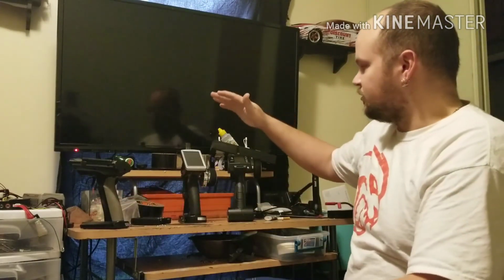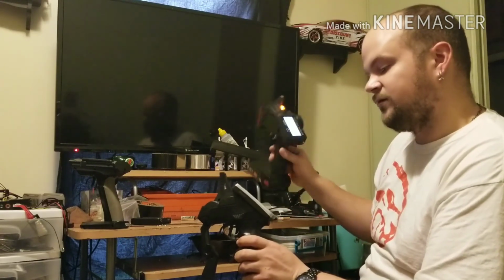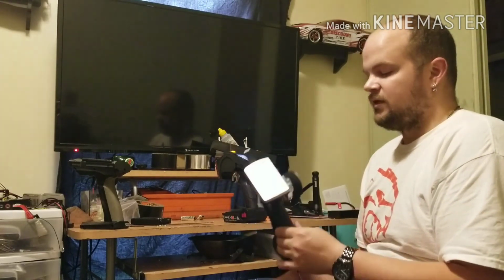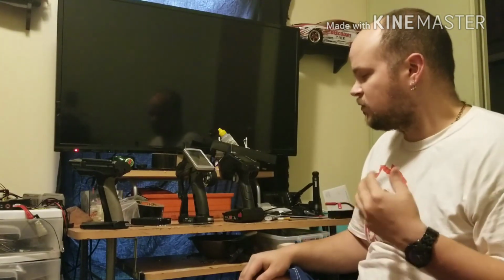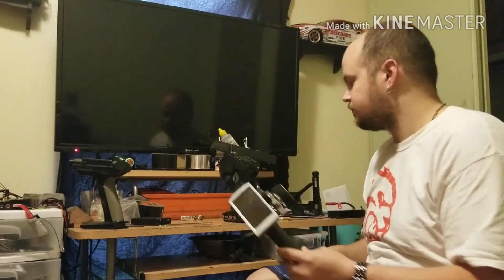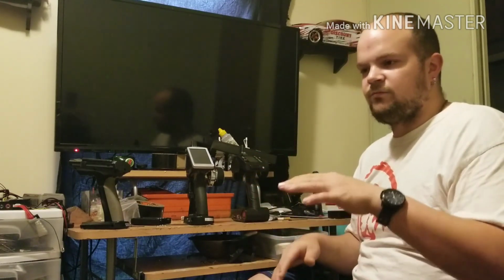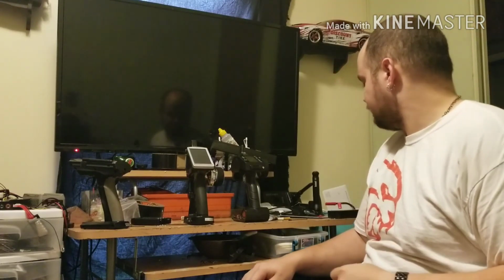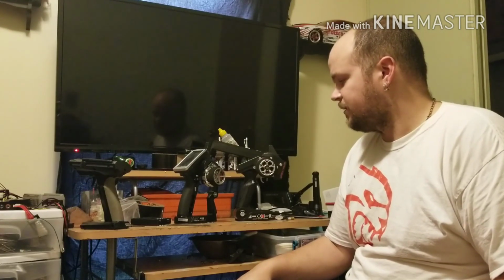Radio Comparison: Flysky IT4S versus Spektrum DX4S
A bit of a good video but I was asked to compare the IT4S against the DX4S.  The DX4S will always be the better radio but the flysky is more user friendly.